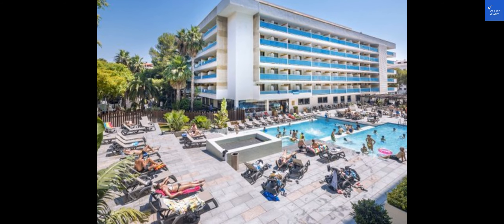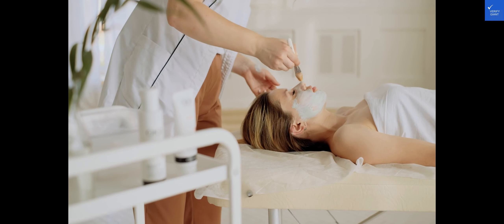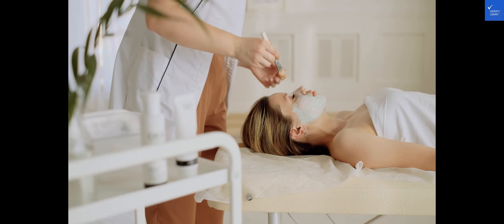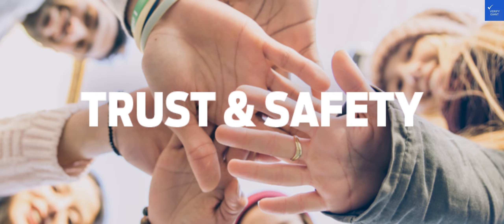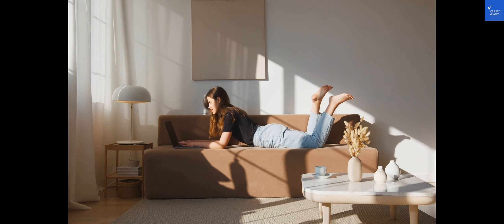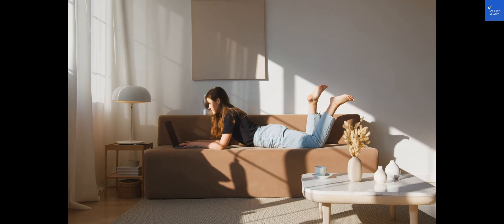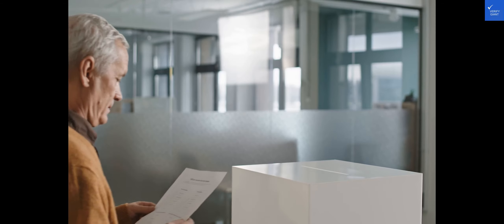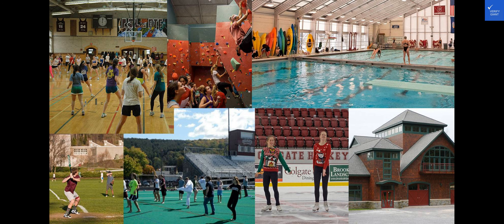4R Salou Park Resort II, Salou, Spain